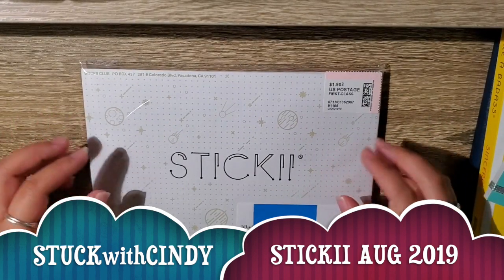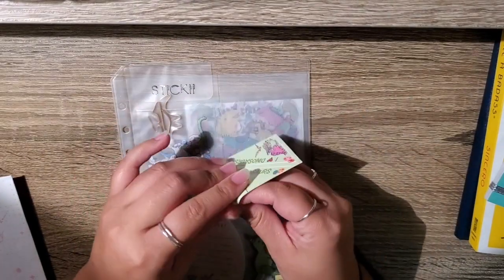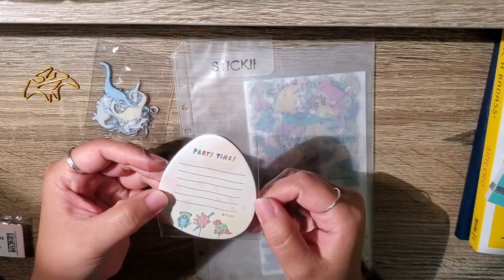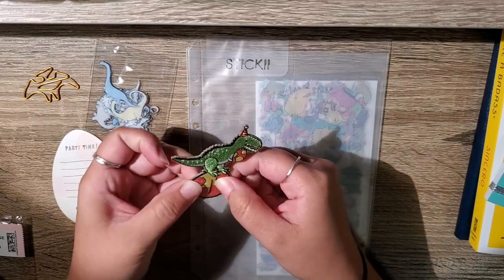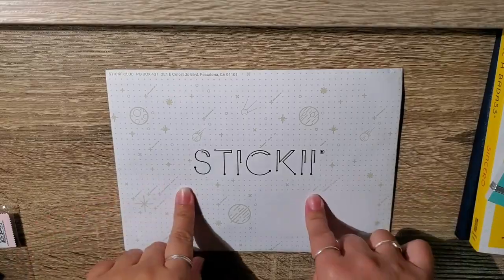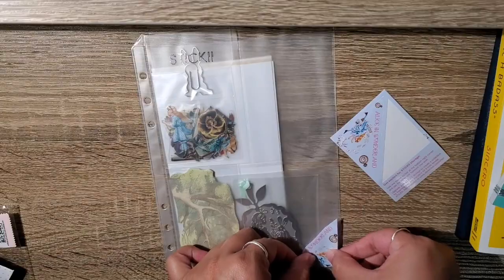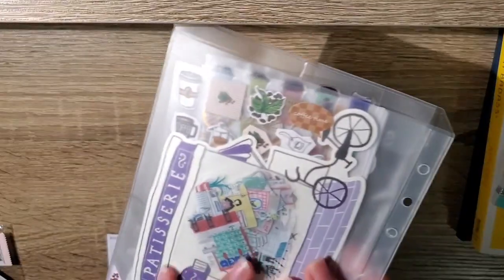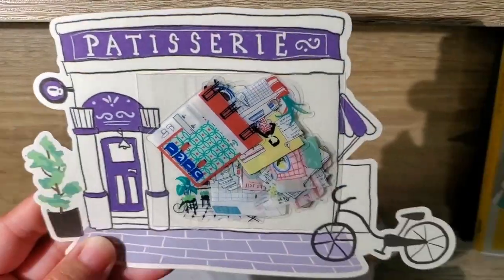Stickii Sticker Subscription|AUG 2019| All 3 Packs!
Stickii Monthly Sticker Subscription